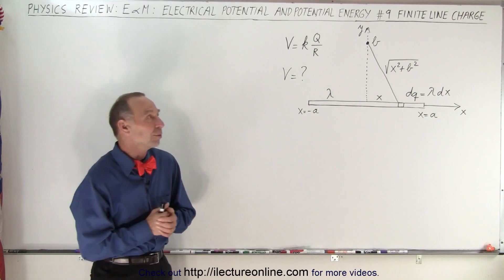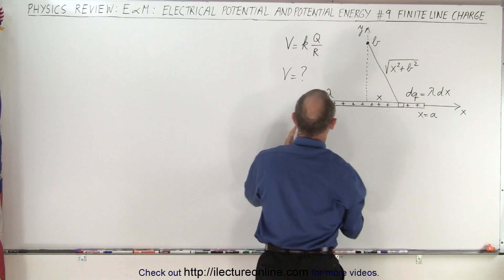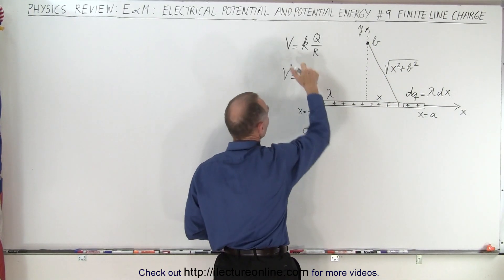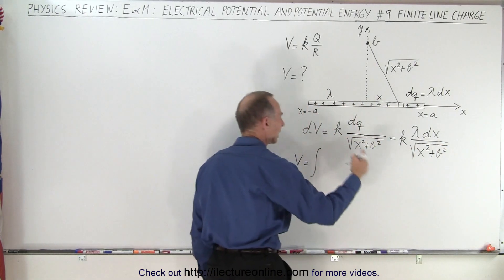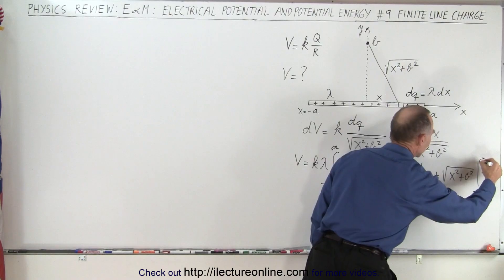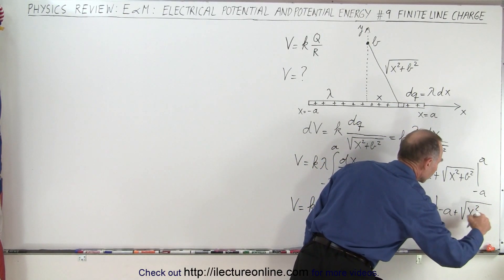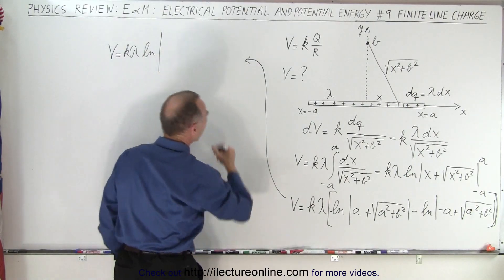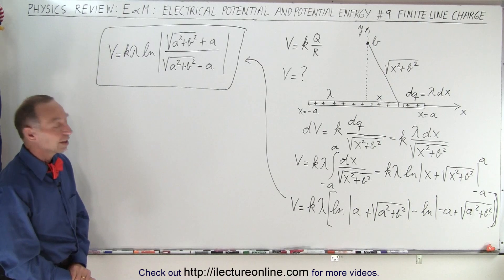Physics Review: E&M: Electrical Potential and Potential Energy #9 Finite Line charged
We will find, the potential, V=? of a finite line charge of length=2 and charge density=lambda using calculus.

Title search on other platforms:  Physics Review: E&M: Electrical Potential and Potential Energy #8 Charged Sphere

Title search on other platforms:  Physics Review: E&M: Electrical Potential and Potential Energy #10 Infinite Line charged